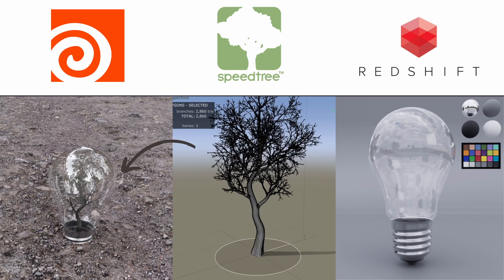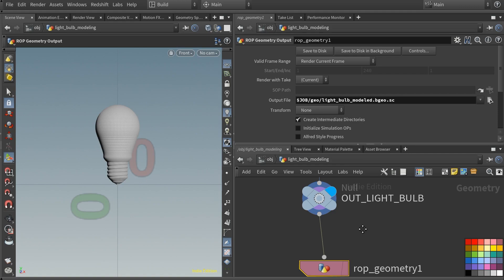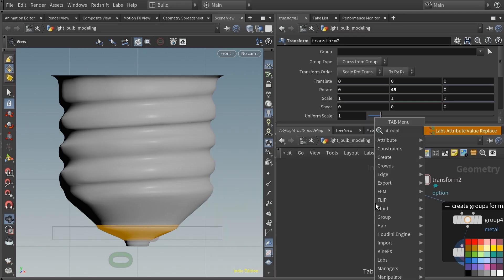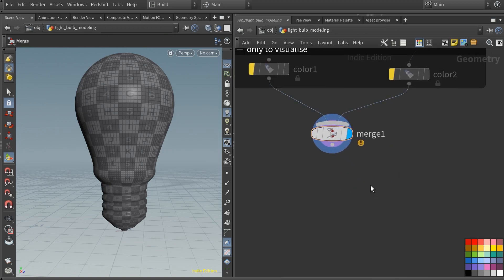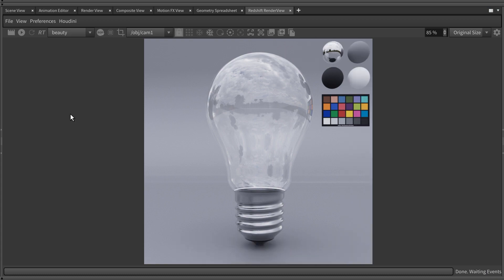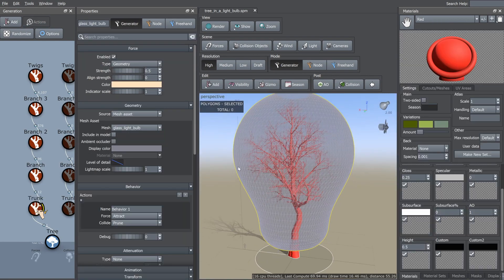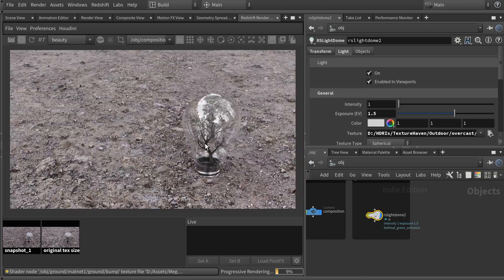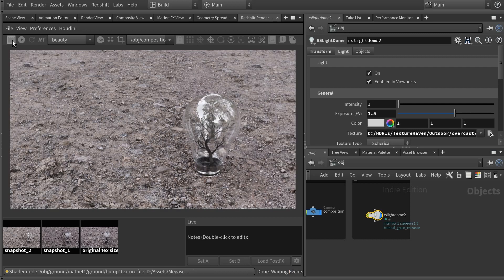[TRAILER] Beginner course: Houdini SpeedTree Redshift - Tree Lightbulb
Author: VFX FOR FILM &amp; GAMES

Full Content Description:
 In this course, you will learn how to use three powerful software
tools: Houdini, SpeedTree and Redshift. You will learn modeling
techniques while modeling a light bulb in Houdini, how to create UVs,
how to to do the lookdev for the lightbulb in Redshift, how to create
a leafless tree in SpeedTree, how best to shape it so it fits within
the light bulb or any container, and how to shade and render your
scene in Redshift. You will also learn some tips and tricks along the
way. Let's get started.

Prerequisites:

About the Author: